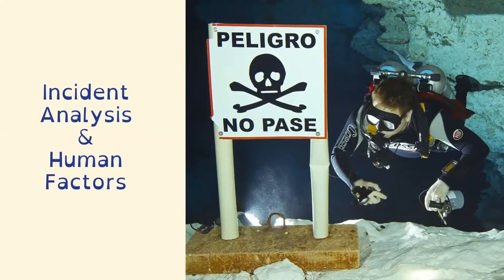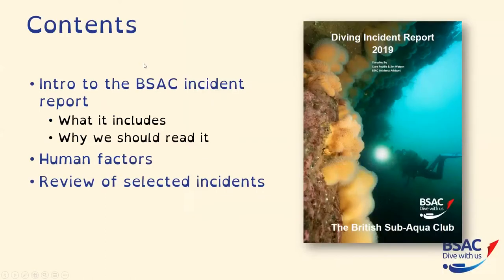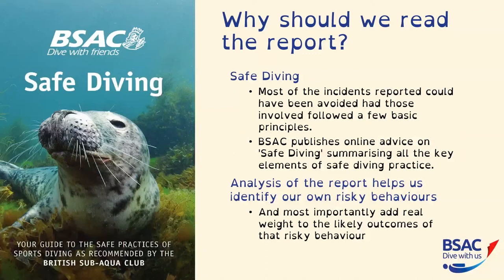Dive Leader: learning from incidents | Webinar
Each year, BSAC publishes a detailed report on all of the diving incidents which occurred over the preceding 12 month period. Whilst reading the report is often a sobering exercise, in this webinar, FCD David Ashmore will talk about how we can turn this into a learning experience, how we can apply thought processes and techniques to prevent them from happening again.